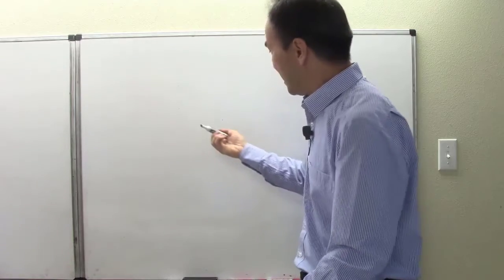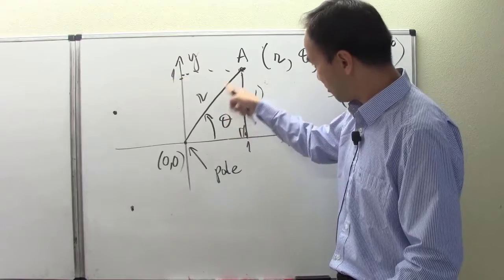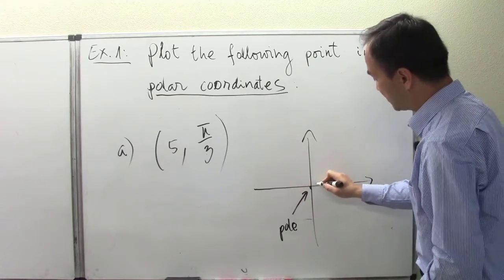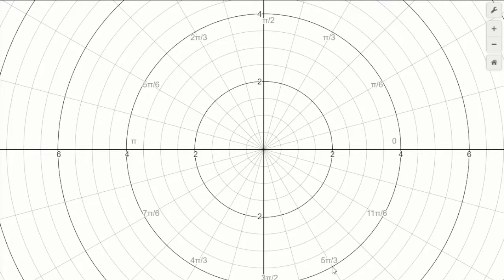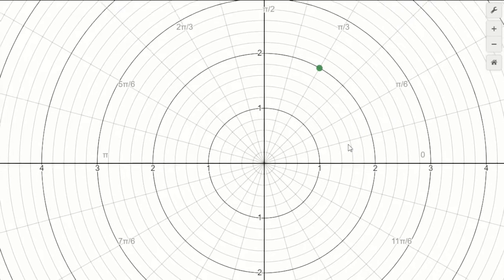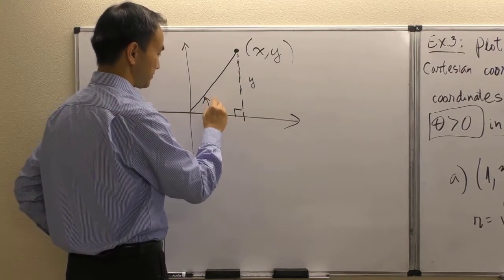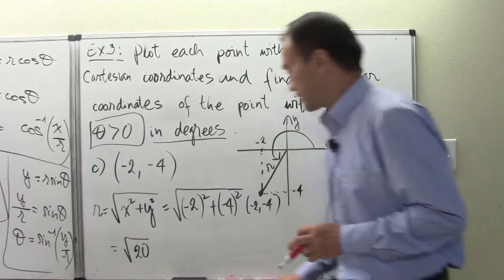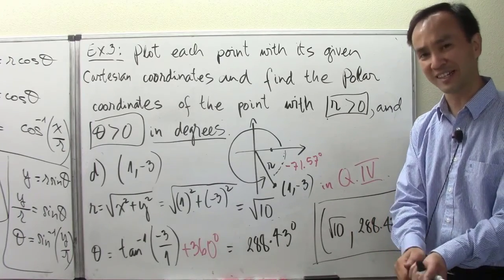Polar Coordinates - Part I (Defective)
Defective